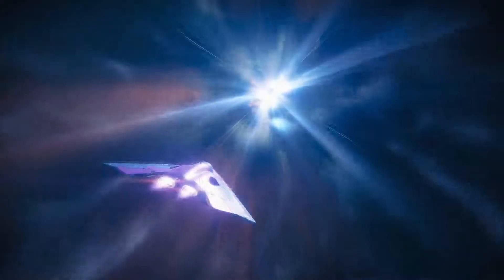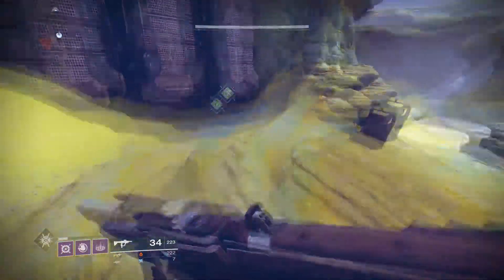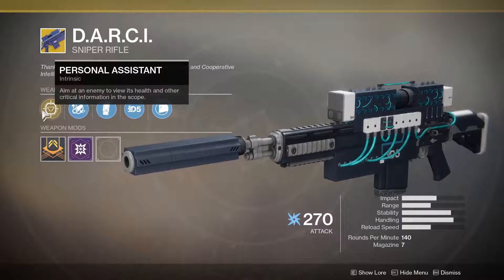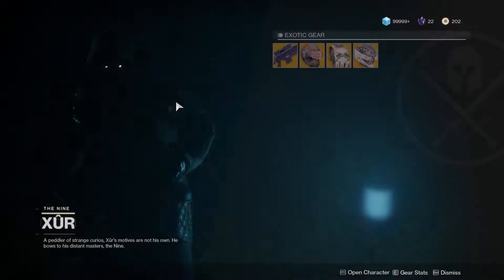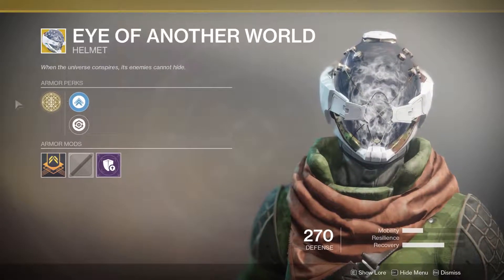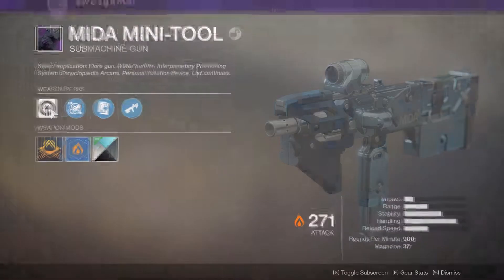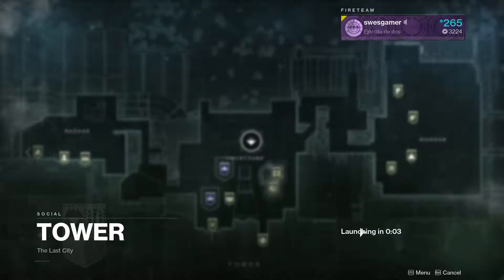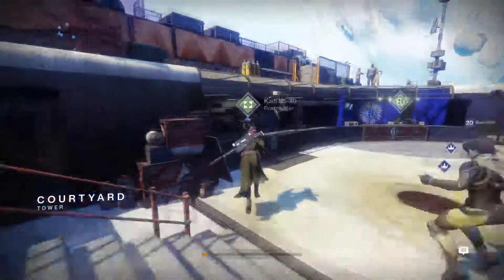Destiny 2 - xur week 1 pc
▶ Set up: Pc specs
OS: Windows 10 pro 64-bit
CPU: Intel core i7-7700k 4.20GHZ
Graphics: NVIDIA GTX 1070 6gb
RAM: 16GB Corsair Vengeance LPX DDR4 3200mhz (2 x 8GB RAM)
Motherboard: Asus Strix Z270F gaming
HDD: 3TB Hard Drive and 60gb ssd

▶ Headset i use :
Astro A50 Wireless 7.1

▶ Software i use to edit and record:
Adobe Photoshop cs6
obs studio